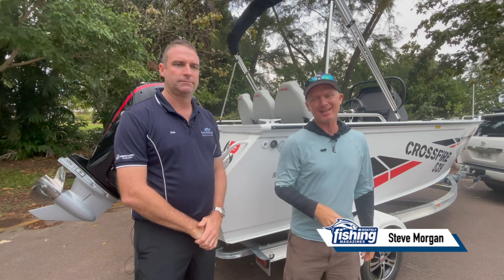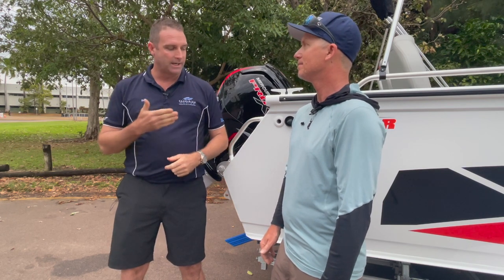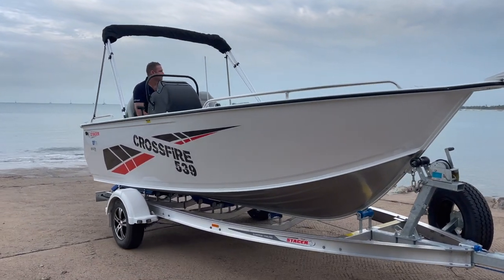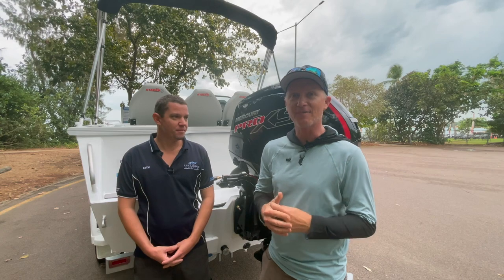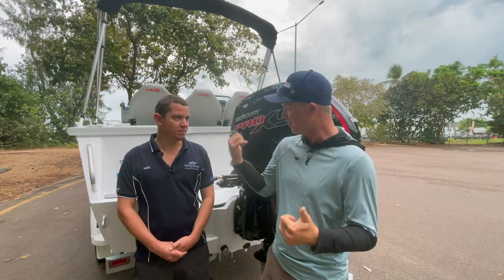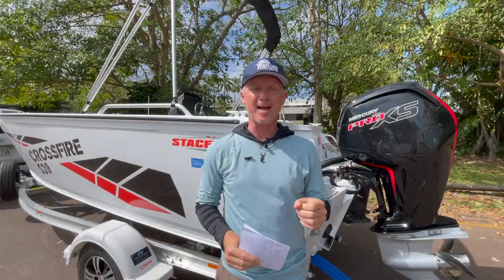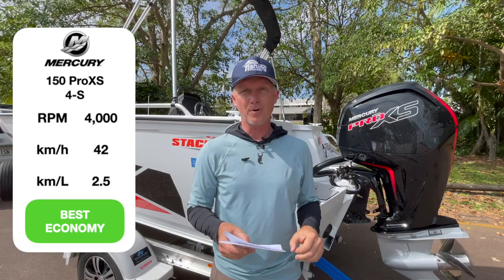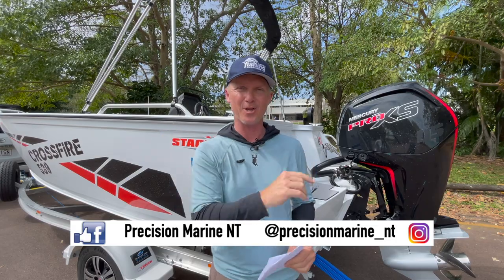Tested | Stacer 539 Crossfire with Mercury 115 ProXS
We have tested plenty of Stacer Crossfire rigs over the years. Some of them have been pretty much straight out of the showroom, while others have been pimped to the eyeballs – like Hodor – the most tricked up crossfire we've ever seen (Google “Crossfire Boat Test 509” to see what we mean and watch that video). We’ve also tested the same Crossfire hulls with two different deck layouts (Crossfire 519).

This 539 in the biggest Crossfire we have tested, although the hulls are manufactured up to the 589 size. This version has been put together specifically for the Northern Territory by Mick, Dan and the team at Precision Marine NT and is called the “NT Pack”. We took it for a spin on Darwin Harbour during a gap in the COVID closures in 2021.

Dan Hayes in Precision Marine’s Sales Manager and he ran through the reasons the boat was set up like it is.

“We love our massive casting platforms and to get the esky under the floor to maximise room in the cockpit is essential up here,” he said.

Serious territory anglers often use two eskies. One for the food and drinks and one for the fish. Not only does getting this under the casting deck save space, it also insulates the esky a little better.

“We have also placed three seats across the back. Long river runs in comfort is part of the Territory experience," he said, "and the back of the boat is the most comfortable place to sit while we are doing these,” Dan said.

Smaller things make a difference as well. For instance lots of parts which are usually plastic in a boat like this are made of metal. Rod holders for instance, tend not to last long in Territory conditions when they are made of plastic.

Precision Marine owner, Mick Denny, talked about the reason the dealership fitted this rig with the 115 hp Pro-XS Mercury. Remember, this is over 20 hp less than the maximum allowed on this hull.

“For us it's all about the power to weight ratio. This 2.1L 115 hp Mercury has the CT gearbox, and being able to run the larger propellers gives it an amazing amount of torque,” Mick said.

Not only that, the 115 is 40 kg lighter and a fair bit cheaper as a package.

Talking about performance, this rig really gets along at wide open throttle. Drop the hammers and you get 73 km/h at 6000 RPM at an economy of 1.7 km/L. Drop back to cruising speed of 42 km/h at 4000 RPM and that economy rises to 2.5 km per litre. Combine this with a 95 L fuel tank and your range is greater than 200 km.

Although you can order this boat on a single or twin axle trailer, the team have fitted this one on the heaviest single axle aluminium I-beam that fits it. Made in the same factory on Queensland’s Gold Coast, a single axle allows you to manoeuvre in tight spaces. People often like these when trying to fit them into the garage.

As tested this rig comes in at $59,990, although package prices start from $54,990. See the team at Precision Marine Northern Territory for more details.

SPECIFICATIONS

Length 5.59m
Beam 2.30m
Boat Weight 580kg
Motor Weight 206kg
Top Sides 3mm
Bottom Sides 4mm
Transom Material 4mm

PERFORMACNCE
RPM Speed (km/h) Economy (km/L)
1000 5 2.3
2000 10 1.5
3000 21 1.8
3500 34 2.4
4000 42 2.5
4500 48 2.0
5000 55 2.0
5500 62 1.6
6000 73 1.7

* Running a Mercury Enertia, 3 blade, 19” S/S propeller